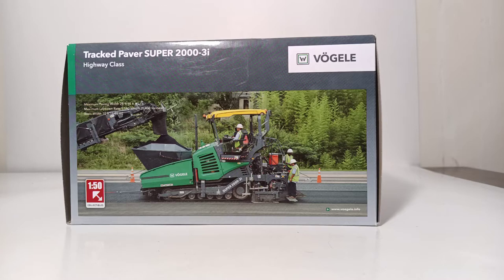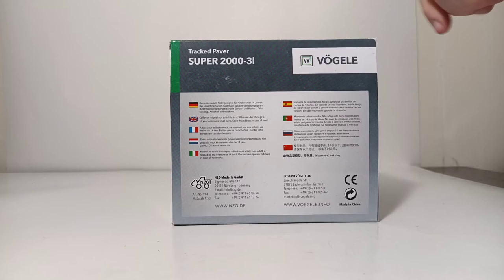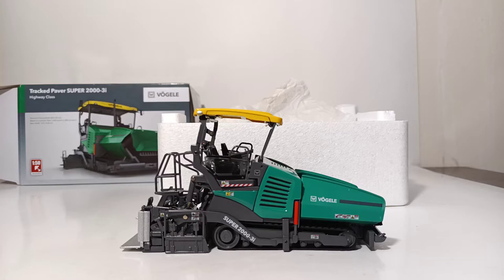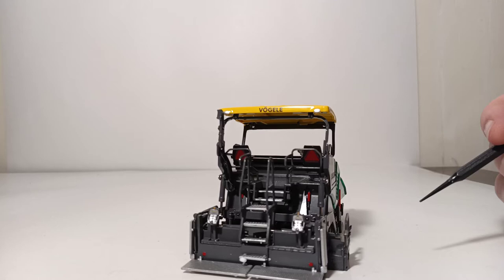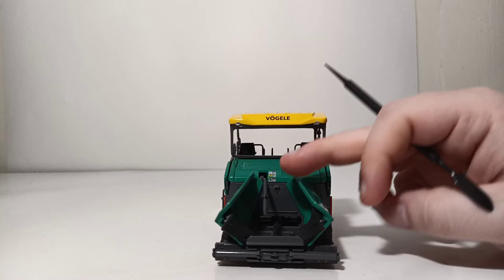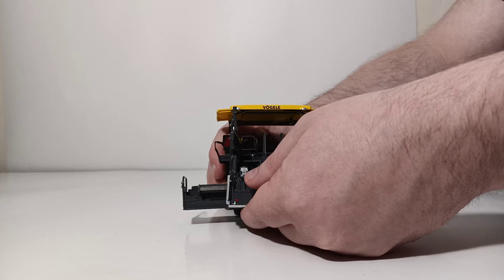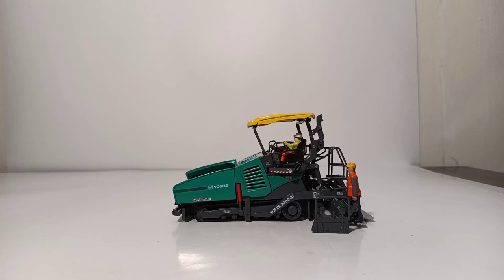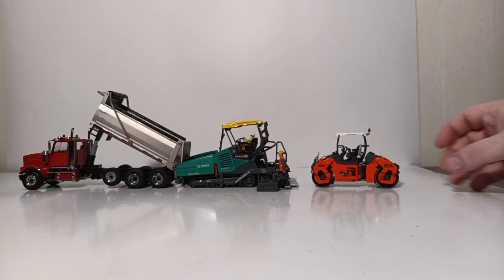1:50 Scale NZG Vogele Super 2000-3i Tracked Asphalt Paver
In this video, I review the 1:50 Scale NZG Vogele Super 2000-3i Tracked Asphalt Paver, which is an extremely detailed model. The paver is also packed full of functions, up to and including opening panels and fold down walkways. If you're looking for a top of the line 1:50 scale road paver, this is definitely one of the best options out there currently.